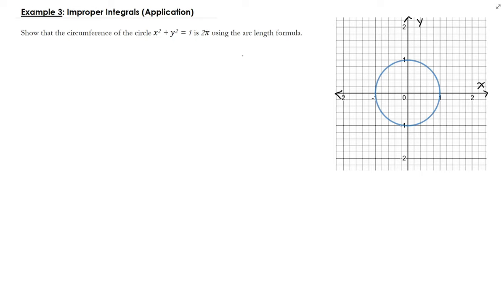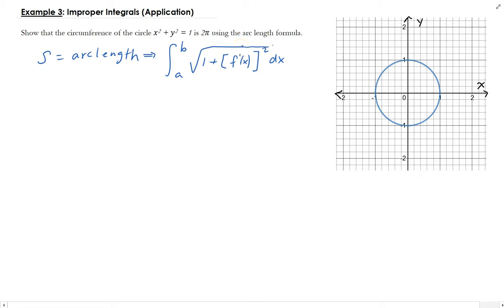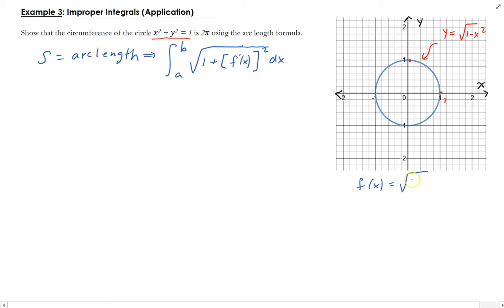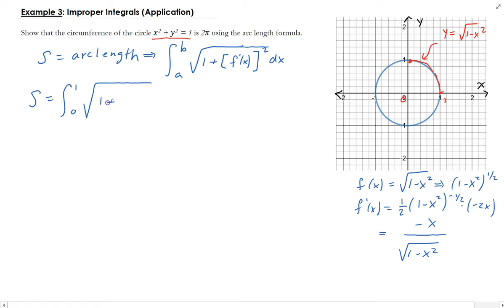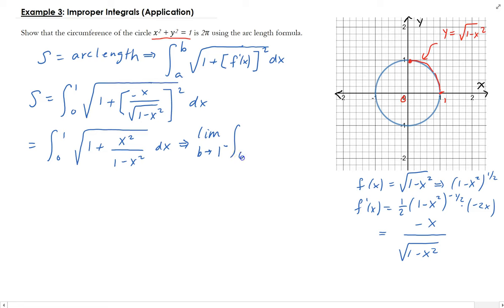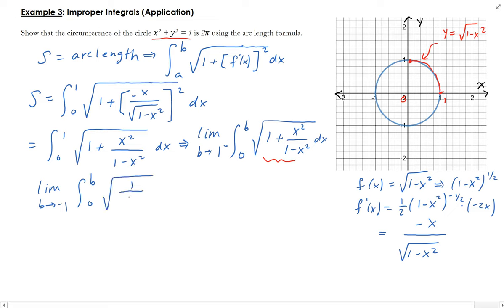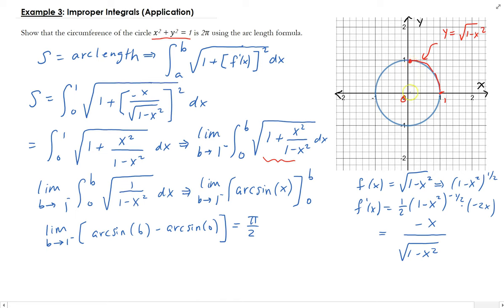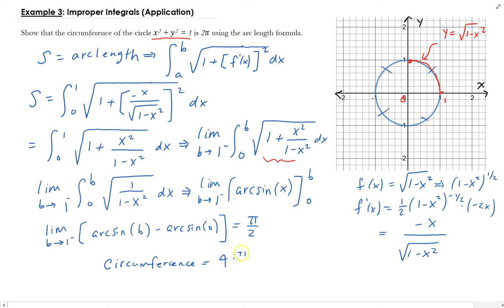Application of an Improper Integral: Circumference of a Circle